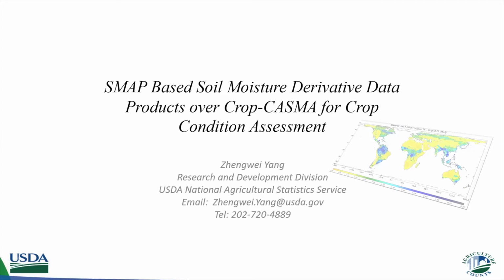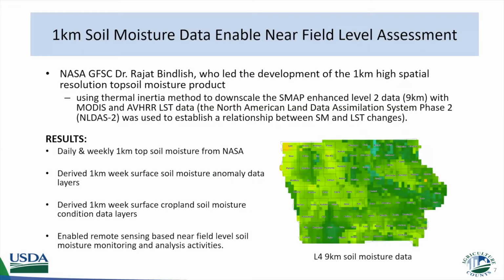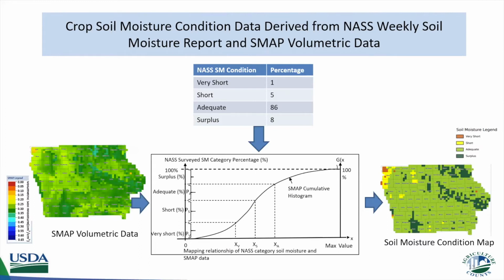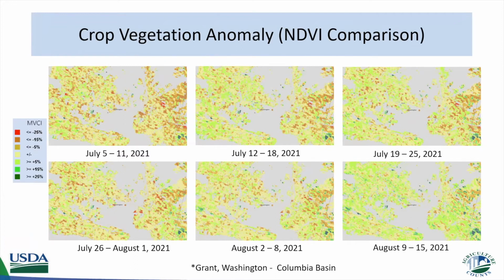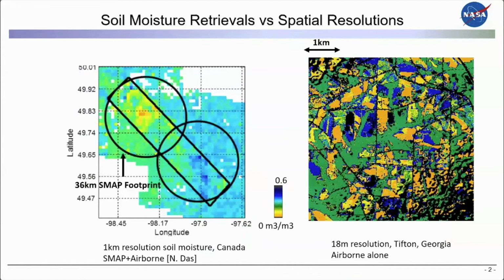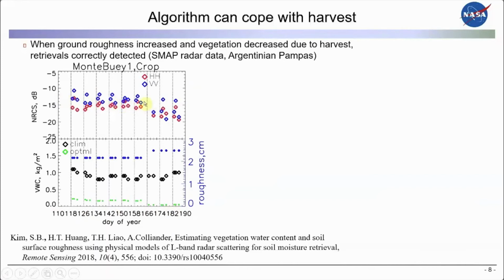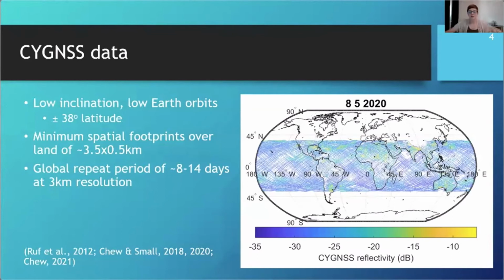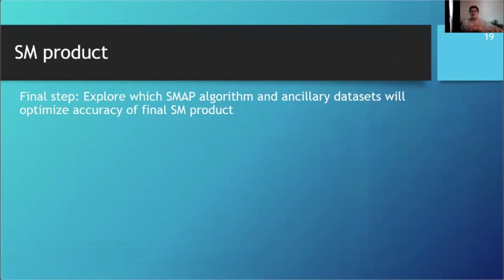NSMW21 Session 5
National Soil Moisture Workshop Session 5